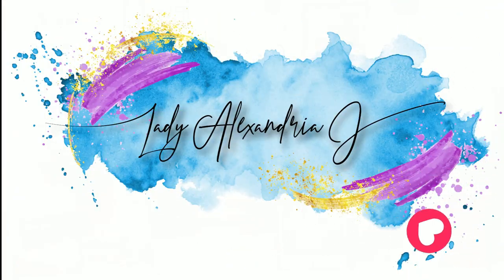Vintage Knitting -Starting a vintage knit-along for 2023!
Hello my dears and welcome back to the channel. After receiving message requests for vintage knits (and gaining a bit of confidence) I have decided to start a knit-along project for this year. My goal is to meet up with you all once a month and show you progress, review next steps for knitting sweaters/cardigans, and learn about the history of vintage knits. I would love to have you along with me as I attempt to knit up a vintage pattern by the end of the year.

For those who would like to knit along with the project, the sweater pattern is Trimmed with Roses from A Stitch in Time Vol 2 by Susan Crawford.

Other site of information shared in this video.